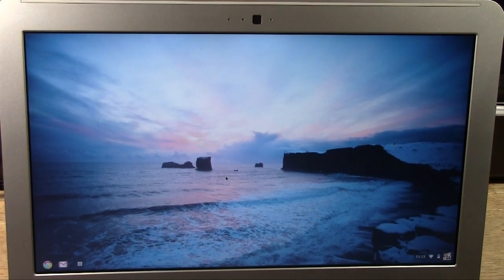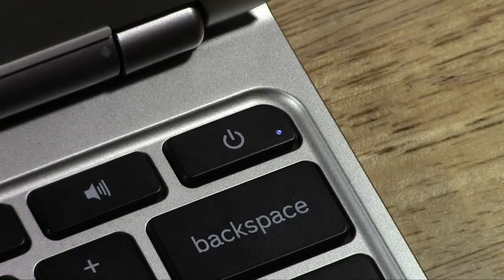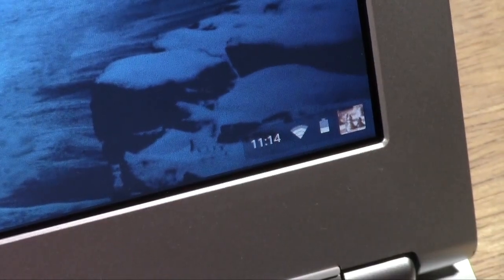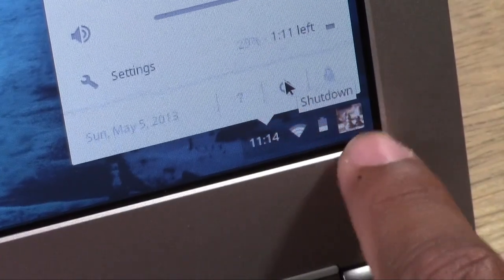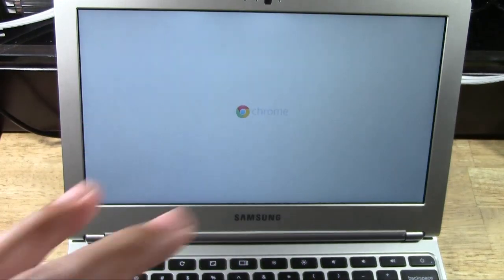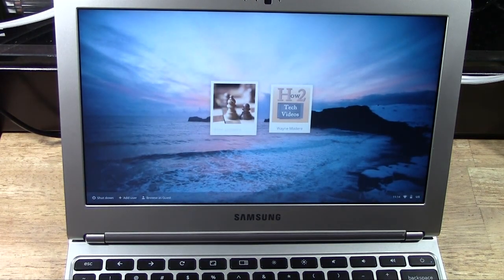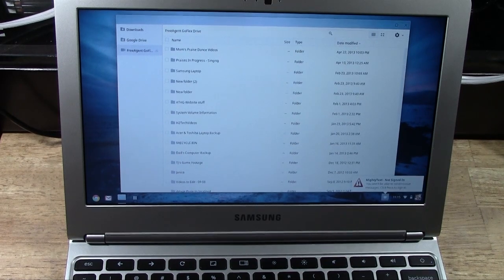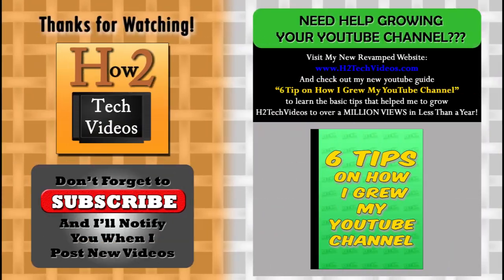Chromebook: How to Turn It Off (Shutdown)​​​ | H2TechVideos​​​